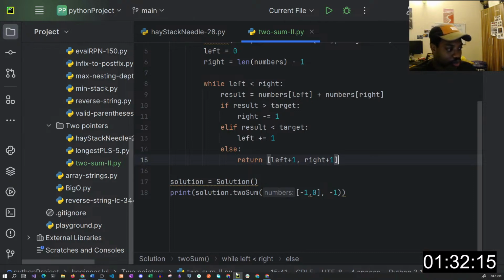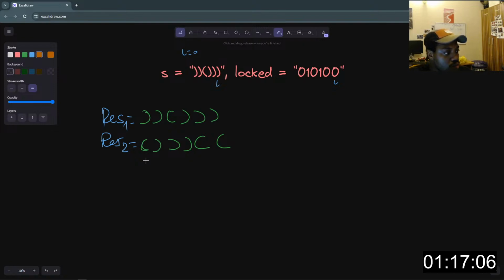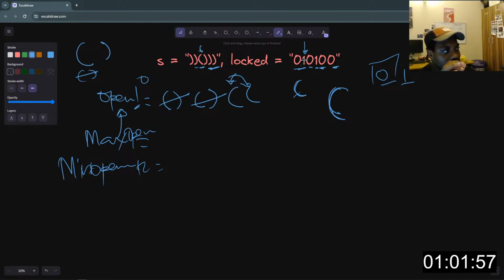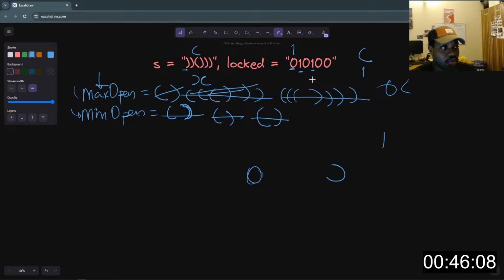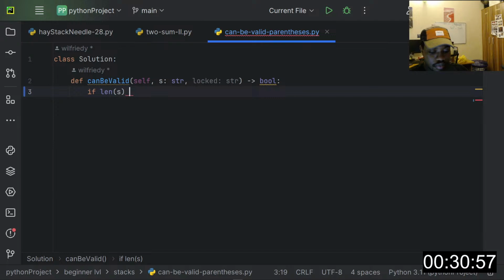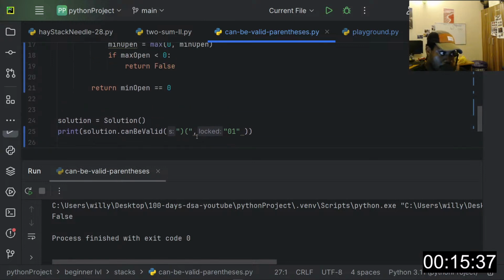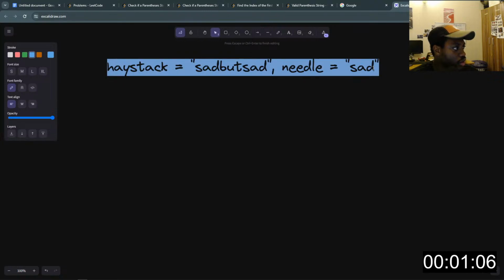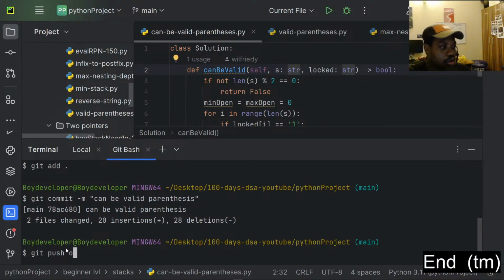DAY 20/100 - 100 DAYS OF STUDYING DATA STRUCTURES AND ALGORITHMS - TWO POINTERS - QUESTIONS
OBJECTIVES 🔍🔍🔍🔍:
-EXPLAIN